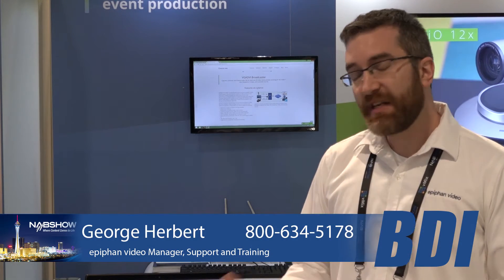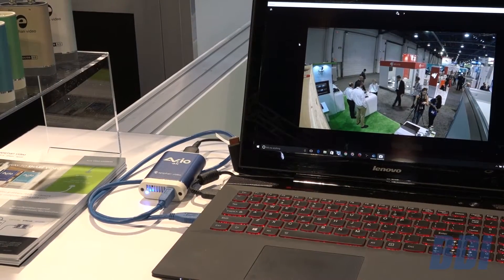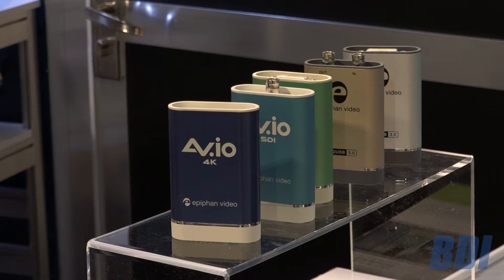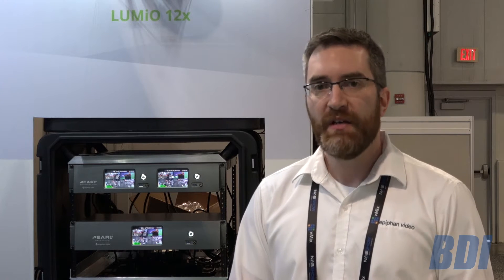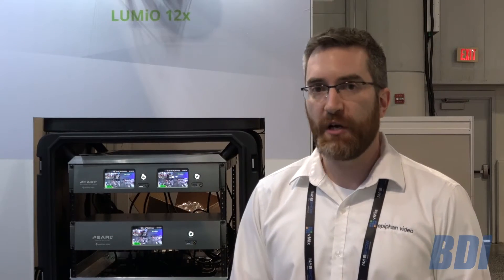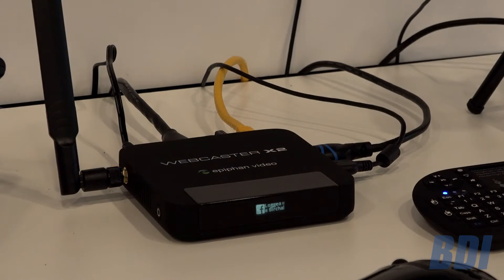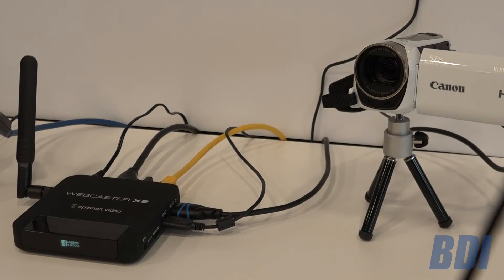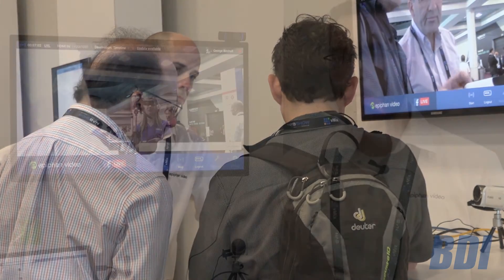epiphan video NAB 2017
George Herbert introduces us to the new Webcaster x2, video grabbers, and the pearl product line.